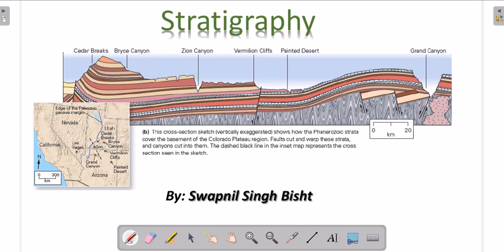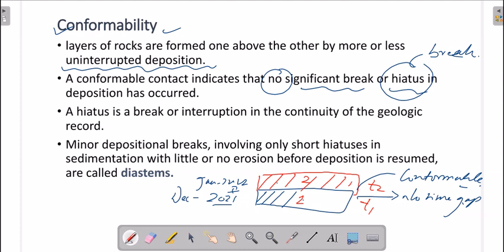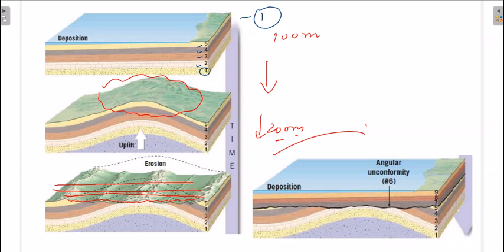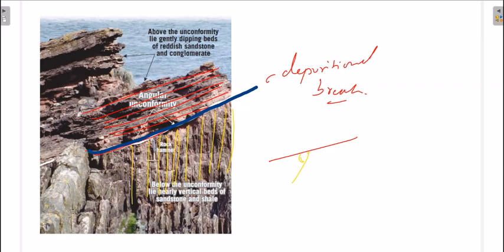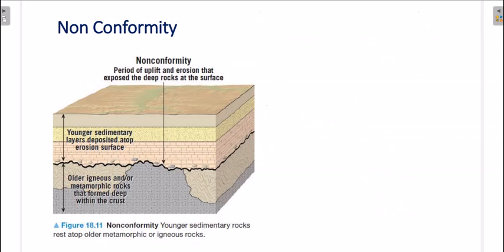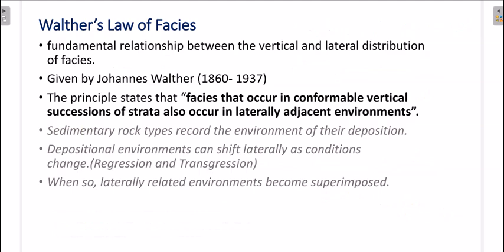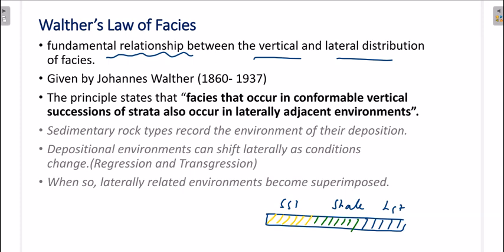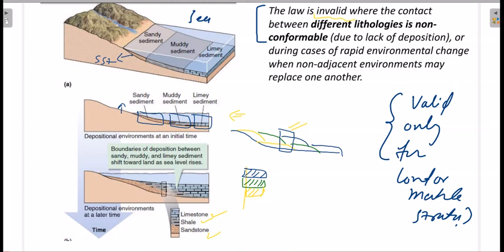Stratigraphy | Unconformities | Walther's law of facies | Geology | UPSC | GATE | NET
For  Courses (UPSC, IIT JAM, CSIR NET, GATE)

layers of rocks are formed one above the other by more or less uninterrupted deposition.
•A conformable contact indicates that no significant break or hiatus in deposition has occurred.
•A hiatus is a break or interruption in the continuity of the geologic record.
•Minor depositional breaks, involving only short hiatuses in sedimentation with little or no erosion before deposition is resumed, are called diastems